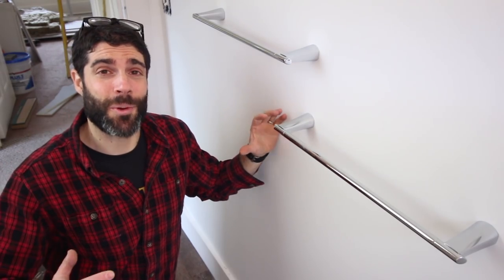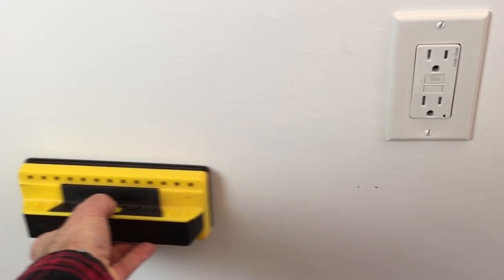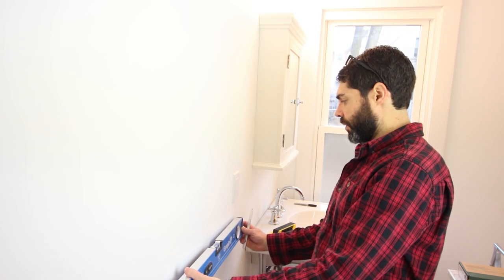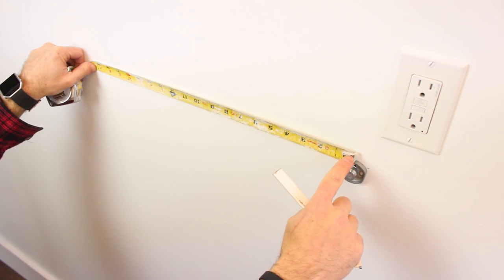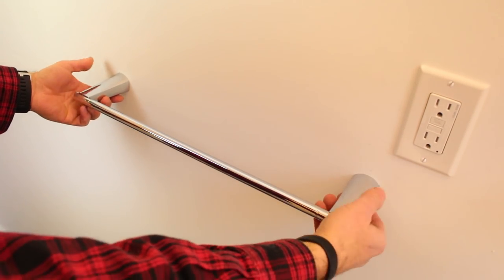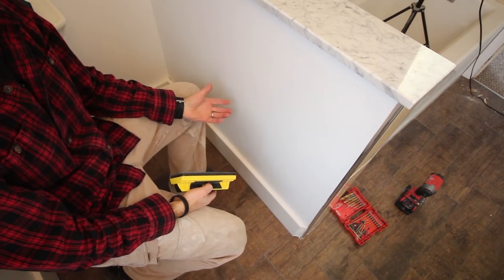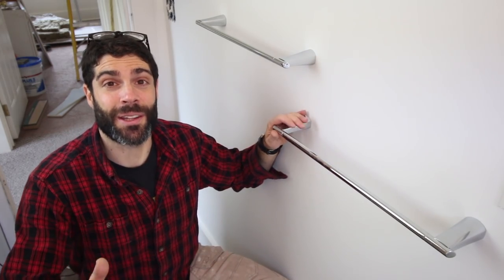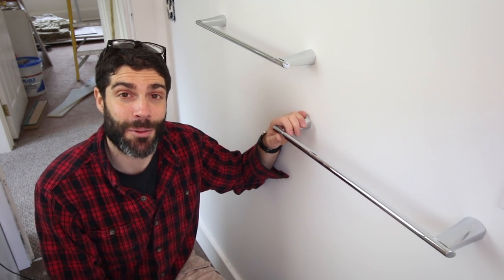Bathroom Towel Bars and Toilet Paper Holders (Quick Tips)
If you're doing a bathroom remodel and need help, enroll in Home Repair Tutor's online courses

Bathroom towel bars and toilet paper holders aren't hard to install. These tips make for solid installs.

SUPPLY LIST
Franklin Stud Finder
Empire Level
Milwaukee Impact Driver

This video shares the complete installation of 18 inch bathroom towel bars from American Standard.  We share how to install the towel bars in studs so they won't ruin the drywall or plaster. If you can find a stud to attach the towel bars to that 's the best method.

On the other hand, if you cannot access studs we recommend pre-planning your bathroom makeover, if you're doing one, to include wood blocking in the stud walls for the towel bars.

If it's not possible to add wood blocking then use plastic inserts for your screws. These will at the very least provide more support than screws going into drywall.

The first step is to find a stud. Locate your bathroom's GFCI outlet as it's likely in an electrical box attached to a stud. Place a stud finder next to the GFCI and locate the first stud. Slide your stud finder to the left or right and find the next stud, it should be about 16 inches away.

Once you've found the studs, dry fit the towel bar on the wall and mark the location for the bracket. Use a level to ensure the brackets are level and secure them to studs using 1 1/2" wood screws. Double check the brackets are level then add your towel bar.

The video shares how to install towel bars and a toilet paper holder.

Btw, you'll won't drill into a water line if you attach towel bars and toilet paper holders to studs. or at least you'll minimize that mistake!!! Always know where your water lines are located in the wall.